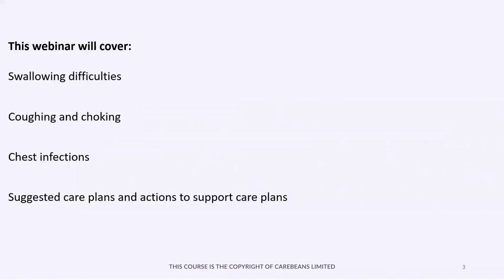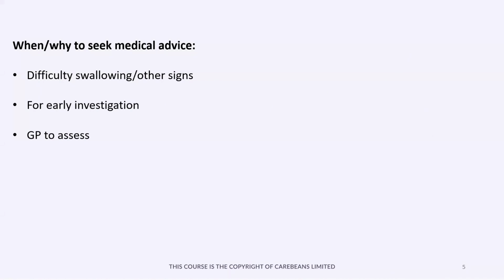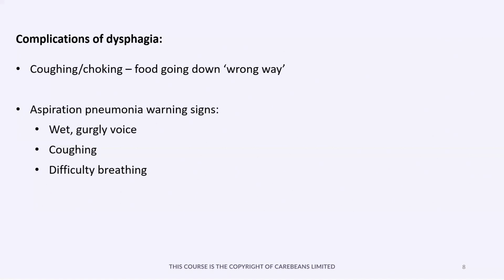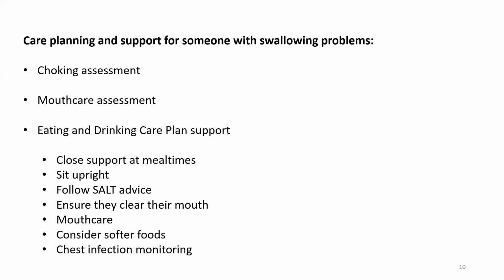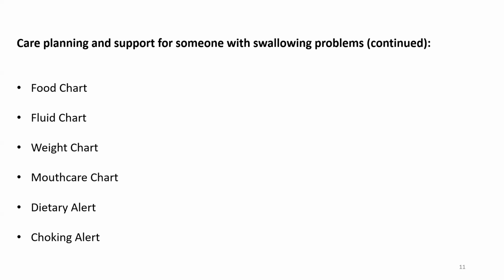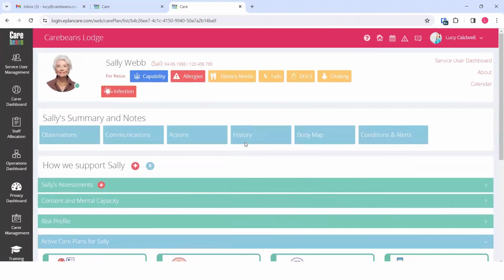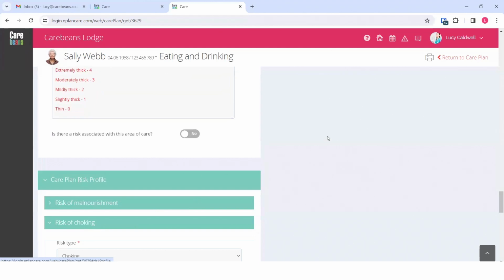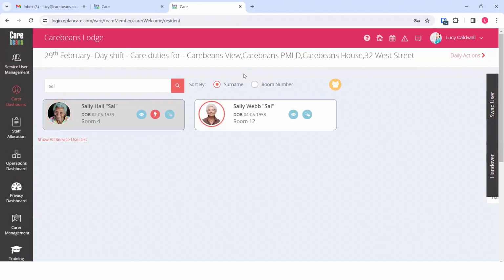Webinar: Swallowing Difficulties February 2024 [CPD Certified]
This updated video (first broadcast in February 2023) will walk care givers through assisting service users with Swallowing Difficulties. Some of the subjects covered include:

• Coughing and choking
• Chest infections
• Suggested care plans and actions to support care plans
Source: NHS